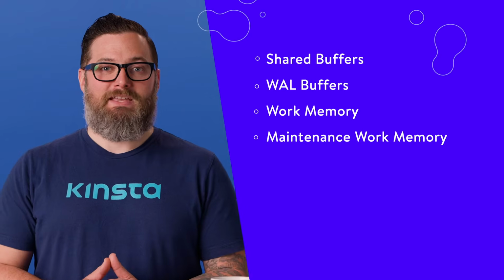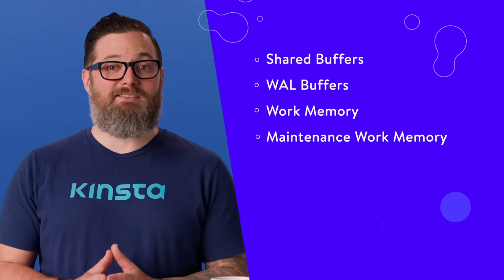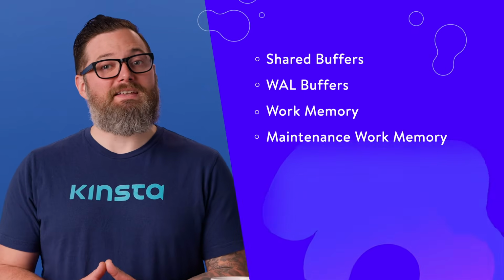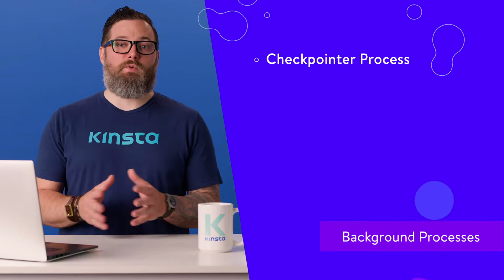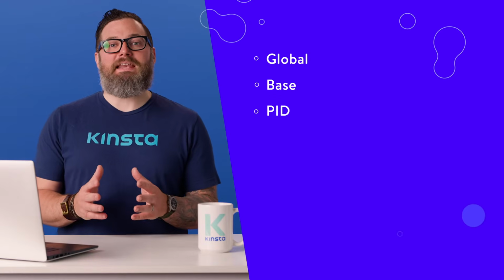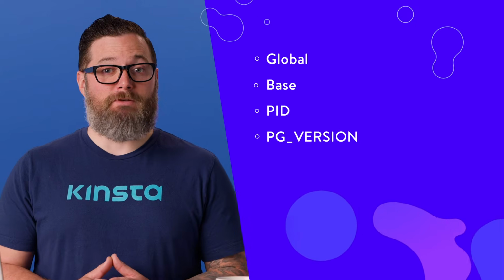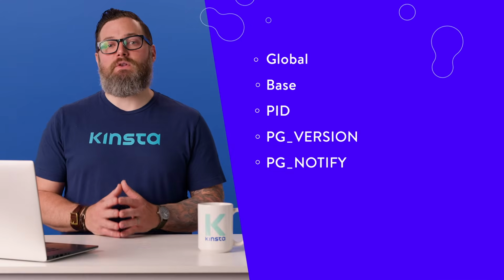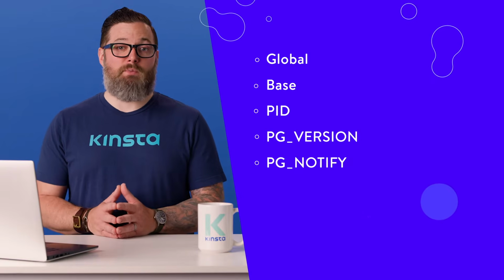What Is PostgreSQL?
What if you could access and build a database free of cost, with no strings attached? 👀 PostgreSQL could be the solution 🚀

In the present day, almost every software or web application requires a database in the backend. The increase of transactions occurring per second and the terabytes of data stored calls for a stable and flexible framework for housing and serving up that data.

Naturally, for startups, the issue of cost also comes into the picture. But what if we told you that you can access and even build this database free of cost, with no strings attached?

The PostgreSQL database guarantees everything we’ve mentioned above, including a few extra perks! In this video, we’ll be going over the various aspects of PostgreSQL that allow it to stand tall in a rapidly evolving segment.

Kinsta: Simply better hosting for WordPress.

Experience hosting that's fast, secure, and built to scale, backed by expert support you can trust.

Kinsta delivers top-tier performance with daily backups, Cloudflare integration, and 24/7 human-only support available in 10 languages. Trusted by more than 230,000 businesses in over 128 countries, Kinsta keeps sites running smoothly wherever they're accessed and is SOC 2 audited and ISO 27001 certified to meet rigorous standards for security and data protection.

Try Kinsta's Managed Hosting for WordPress for free, with your first month on us

🕘Timestamps

0:00 Intro
0:58 What Is PostgreSQL?
1:28 Key Features of PostgreSQL
3:21 Architecture of PostgreSQL
5:54 Data Files/Data Directory Structure
7:08 Language Support
10:31 When To Use PostgreSQL
12:51 Operational Challenges of PostgreSQL

📚 Resources